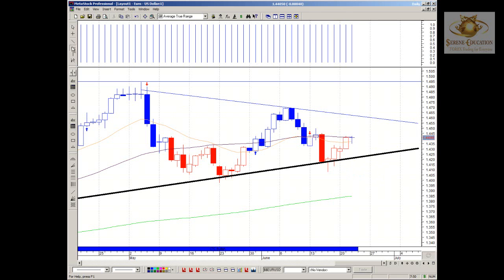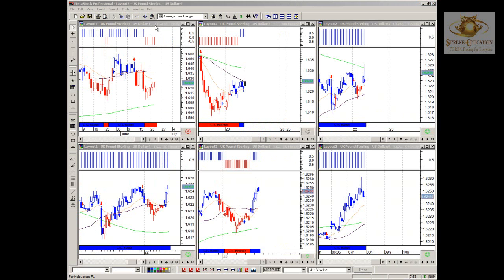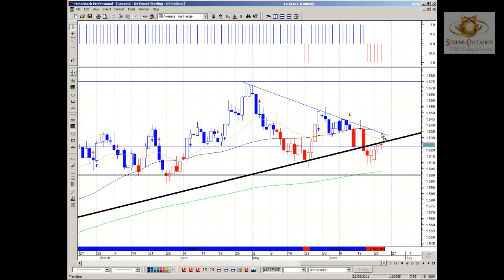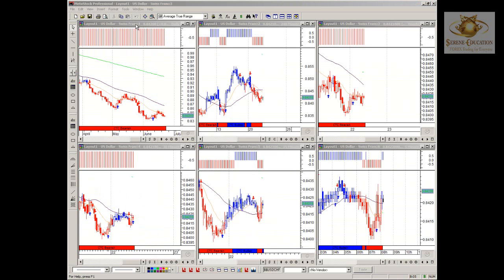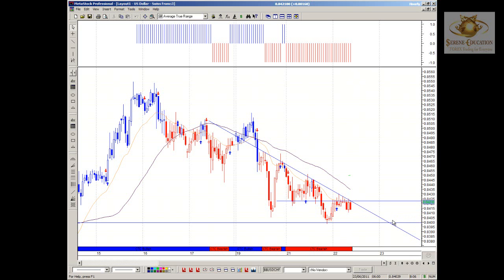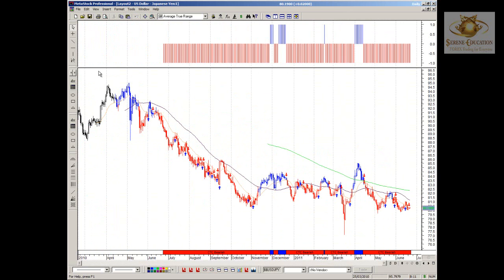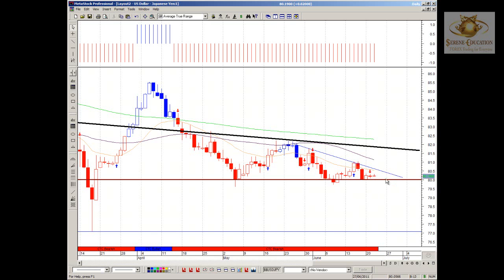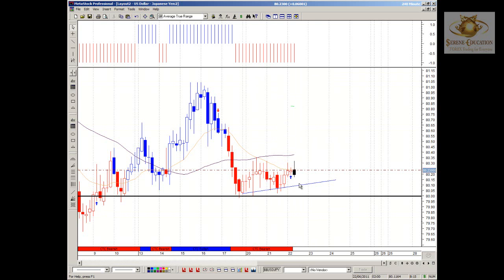Forex Video analysis 22nd June 2011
Forex Video analysis 22nd June 2011.The charting software being used is Metastock Pro11 & the strategy setup taught by Serene Education Ltd